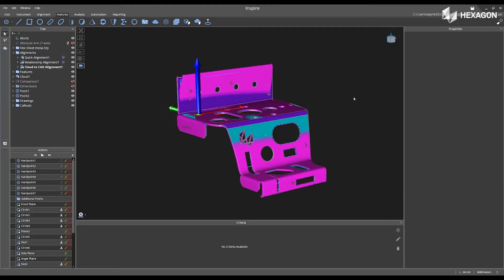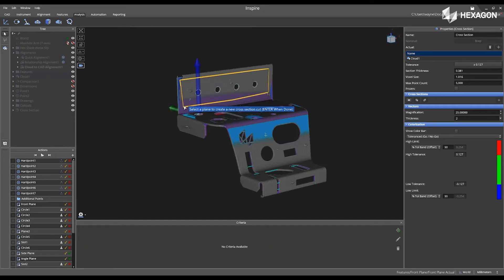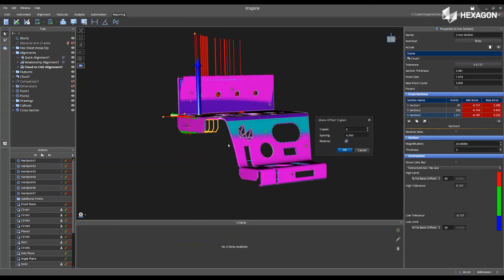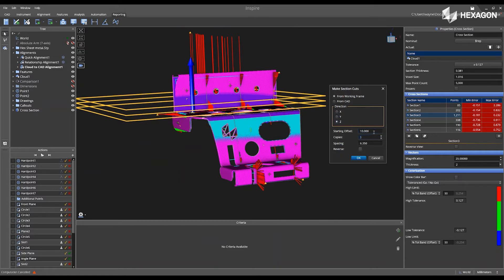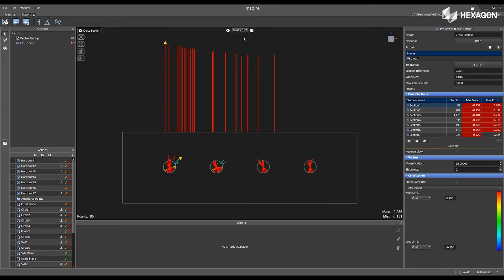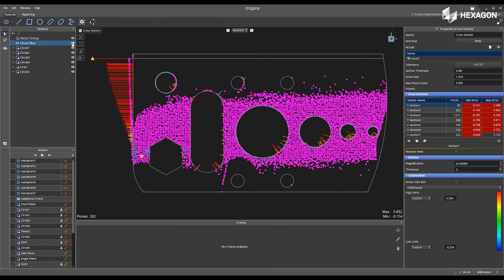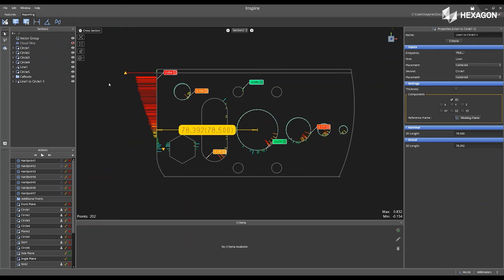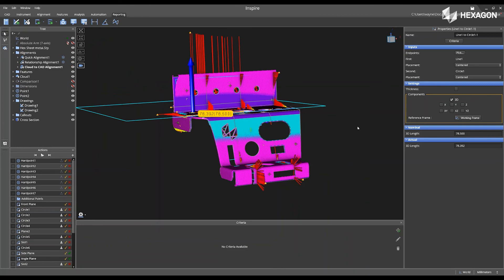Cross Section Analysis with Inspire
In this video, additional cross section analysis techniques are demonstrated. We show how to extract features directly from a single cross section view, create dimensions, and add those updated section cut views to a drawing for easier reporting.